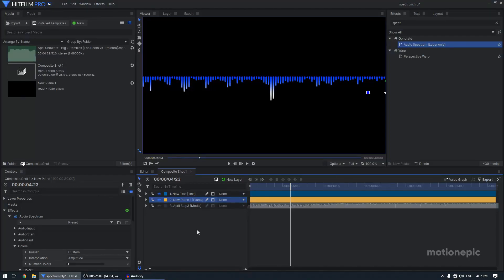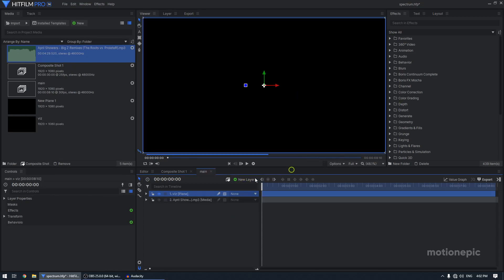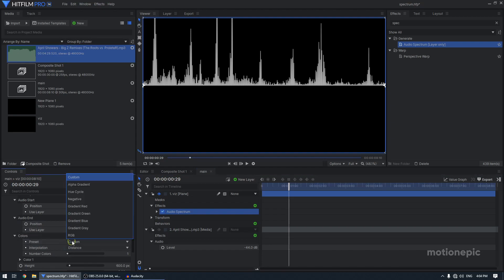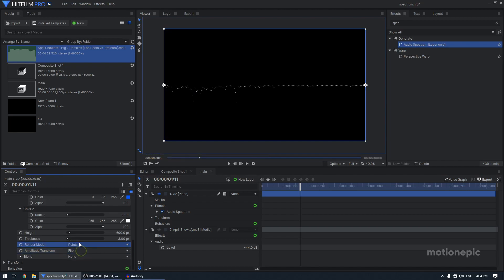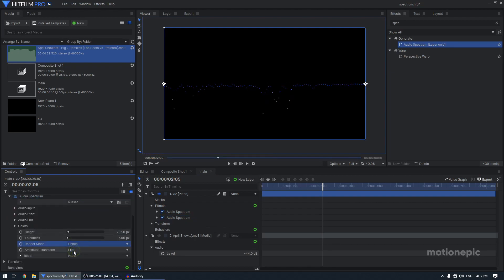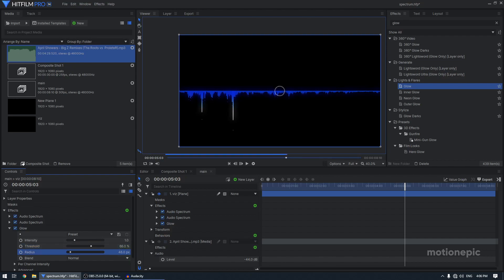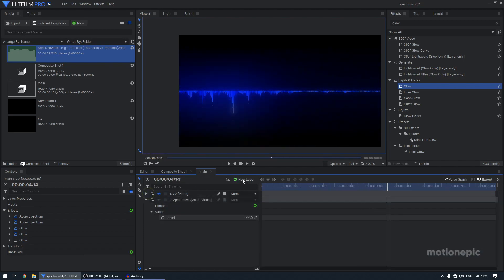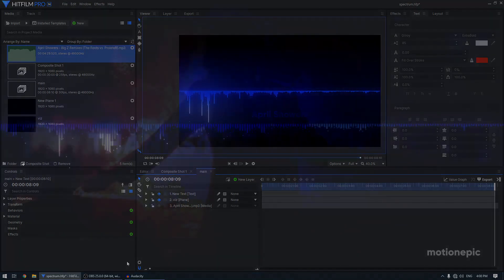Audio Visualizer Tutorial - Hitfilm Pro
In this tutorial, you'll learn how to create an audio visualizer or audio spectrum in Hitfilm Pro. We can combine it with other effects to create a unique animation.